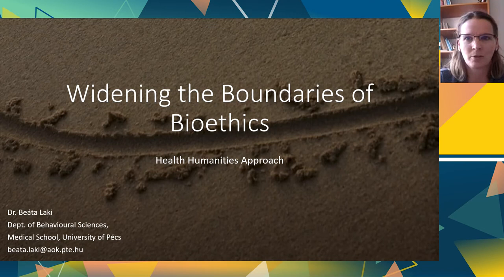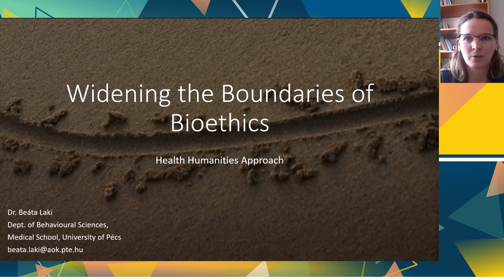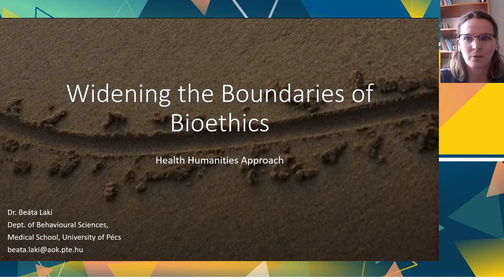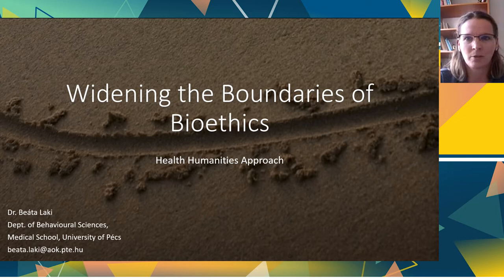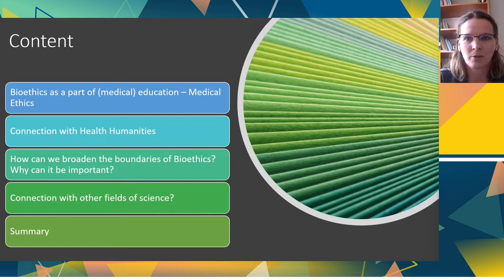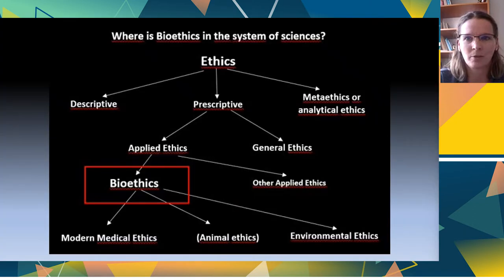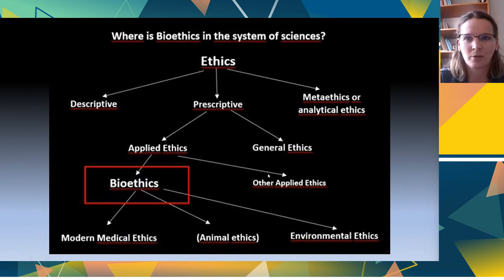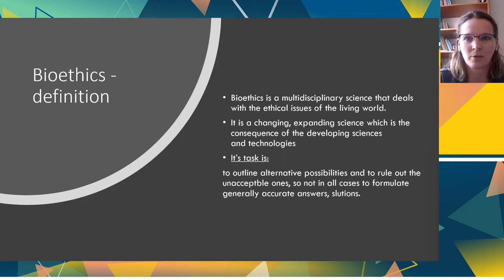Widening the boundaries of bioethics with involving the health humanities approach on a higher level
Speaker: Dr. Beáta Laki (Department of Behavioural Sciences, Medical School, University of Pécs)